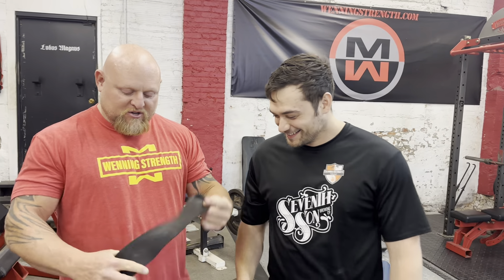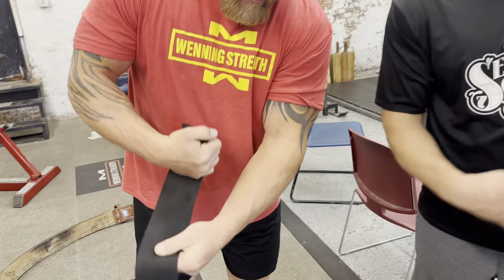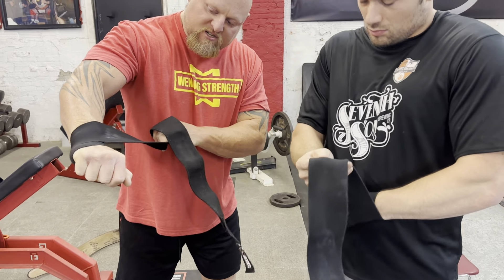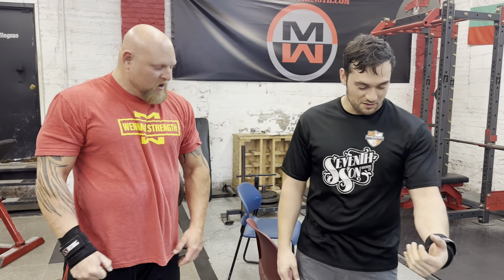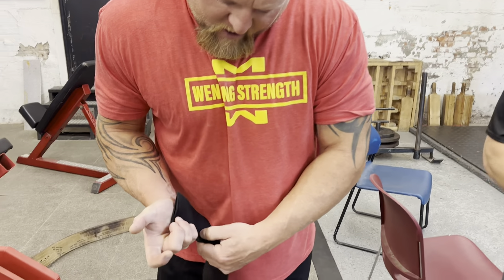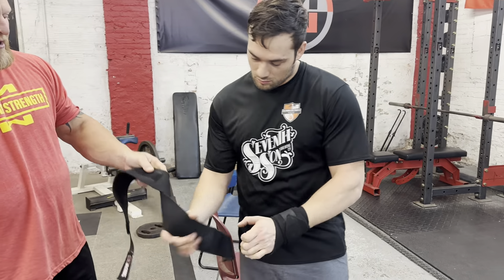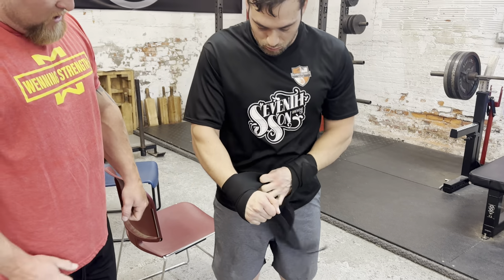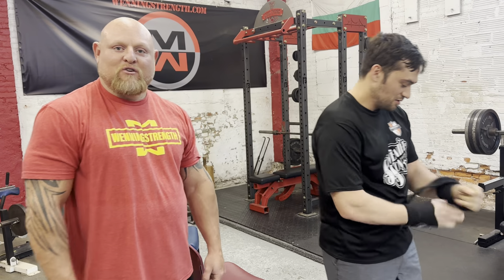Wrist wrap technique with Dr Wenning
Wenning will show you how to properly use wrist wraps ! If you are trying to increase your bench download the bench press materials on the website

Membership - shows seminars and programs for a cheap monthly price

Bench press/ shoulder rehab